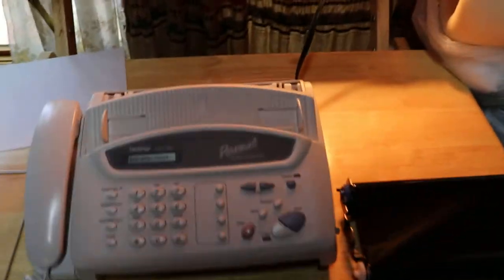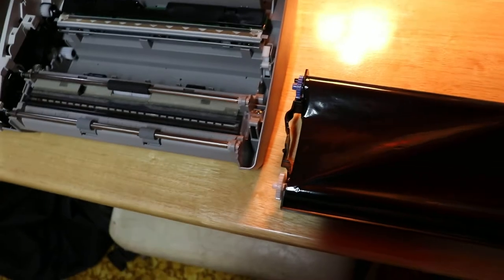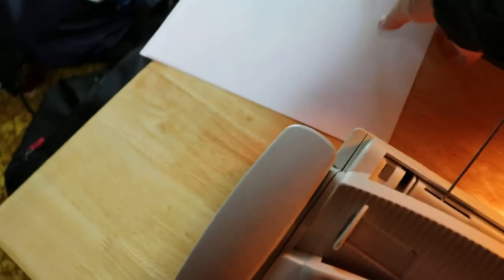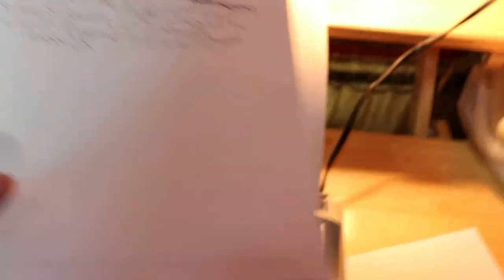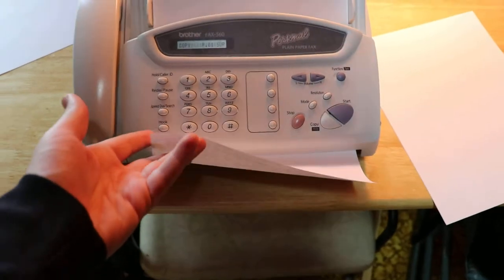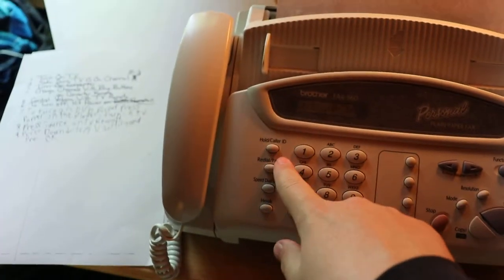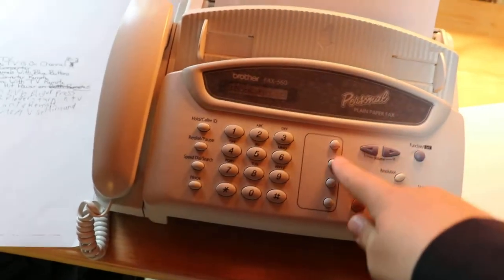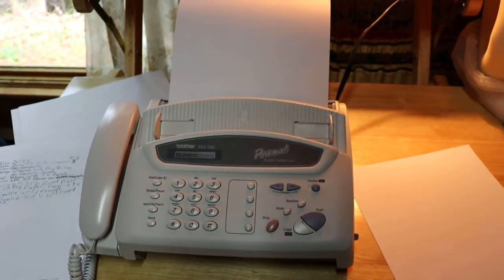Old Technology Review of Brother Fax -560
In this video I demonstrate the older technology of early 2000's fax machines. The video is a little bouncy as I did not have a tripod with me while I was on vacation.